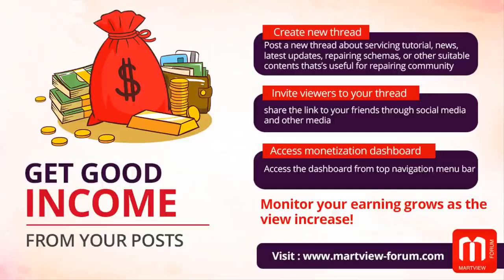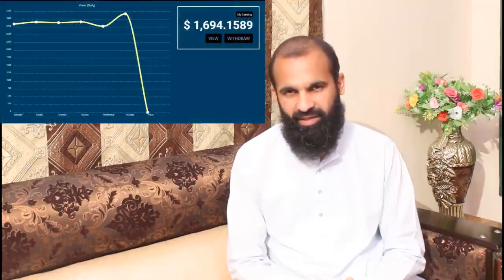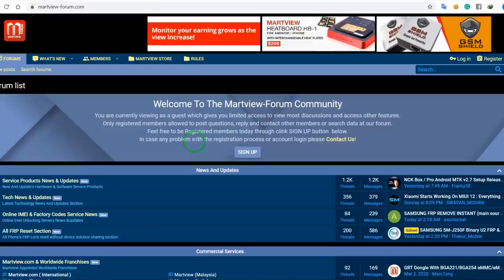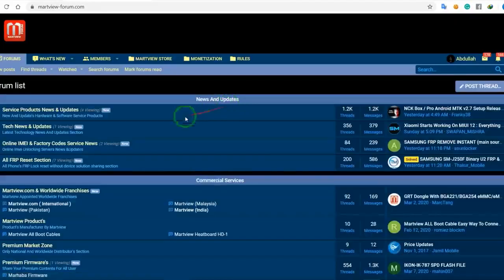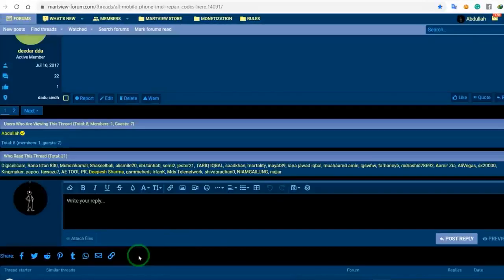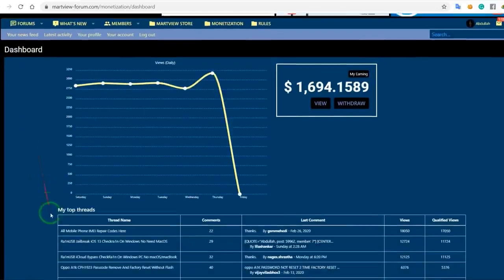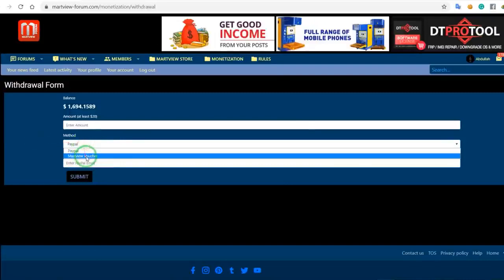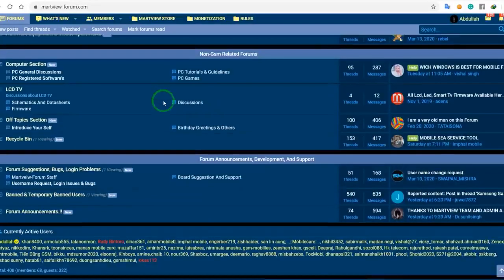How to earn money with MartviewForum make money online 2020